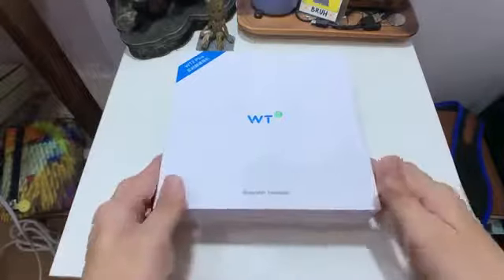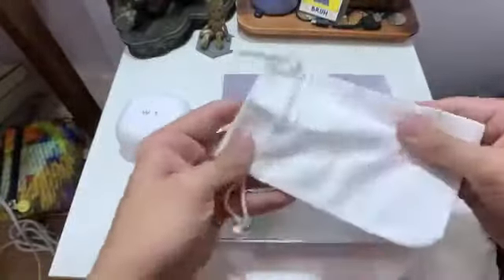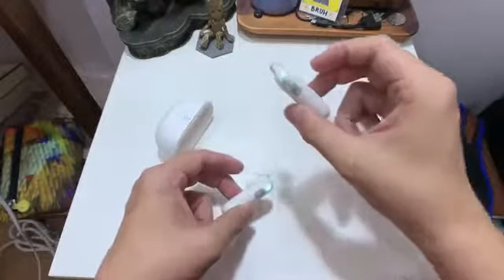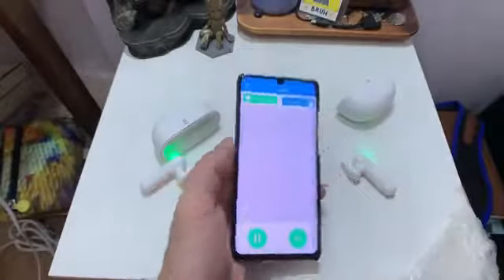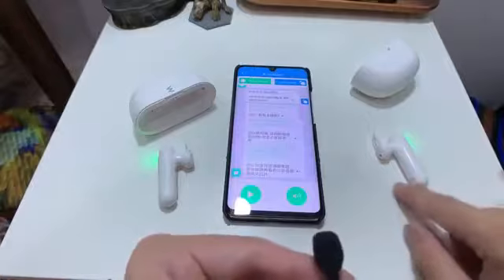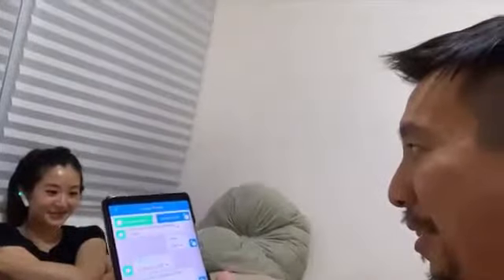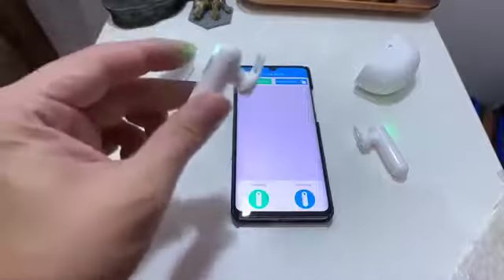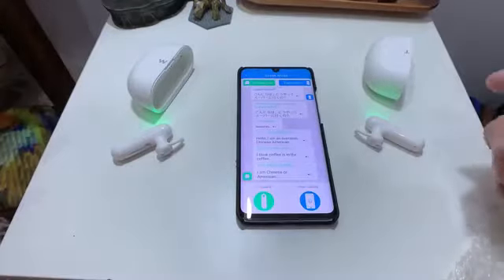WT2 REAL-TIME VOICE TRANSLATOR DEVICE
for more tech updates.
Video credit @Amazon Yuhong Li Review